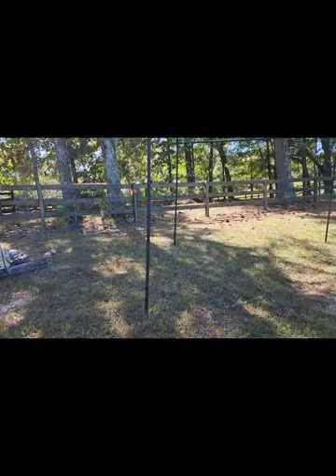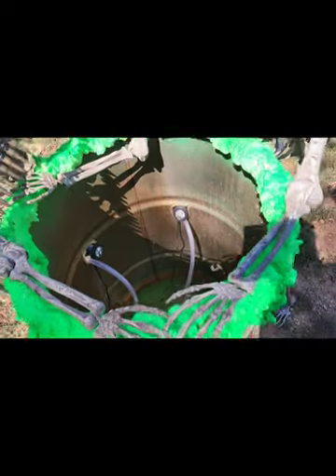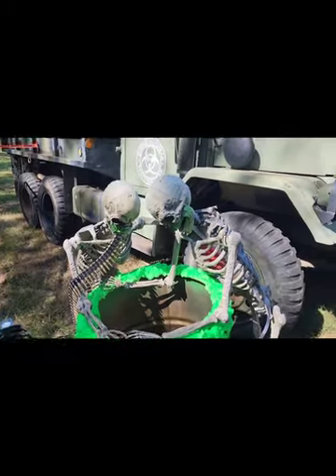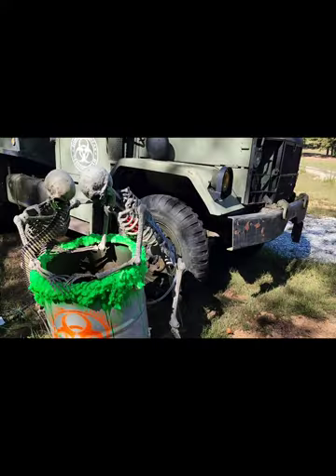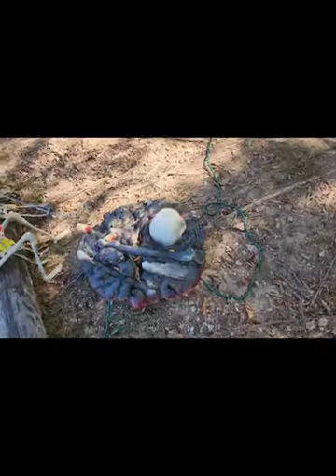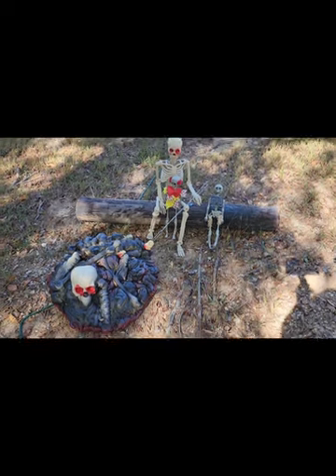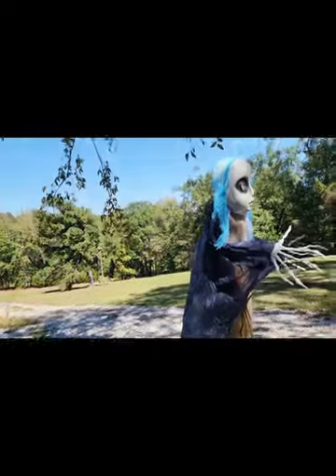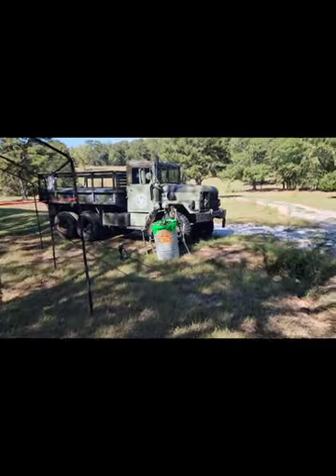The M35A2 Deuce and half dressed up for Halloween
Creating yard art Halloween style